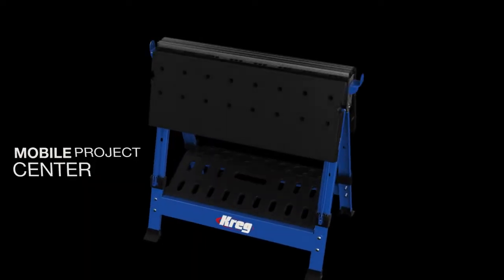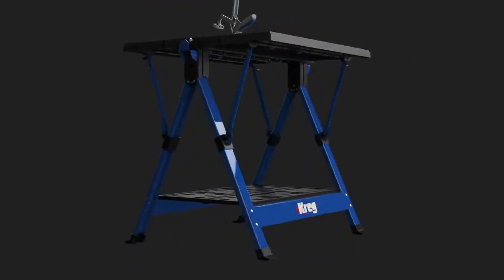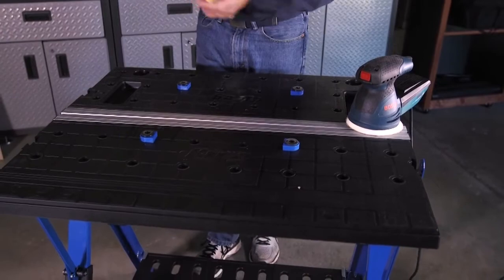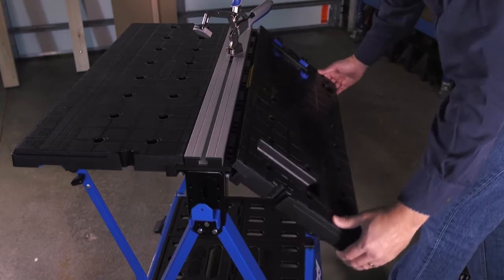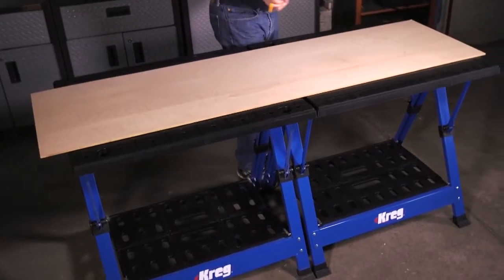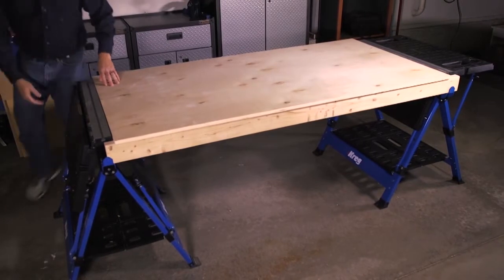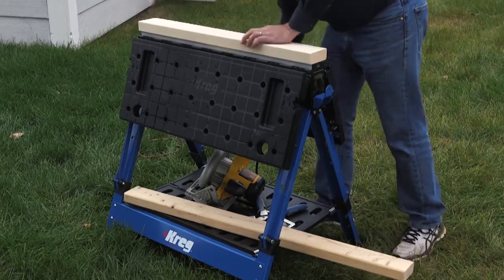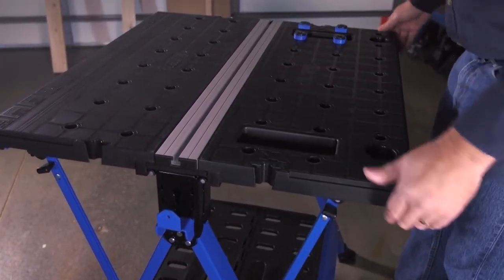Banco de trabajo móvil de Kreg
El Banco de trabajo móvil de Kreg es un banco de trabajo, un caballete, una mesa de montaje y una estación de sujeción, todo en uno: un espacio de trabajo versátil para proyectos de bricolaje, reparación y carpintería.

Es fácil de configurar y almacenar, y proporciona una plataforma sólida para todo tipo de tareas de proyectos.